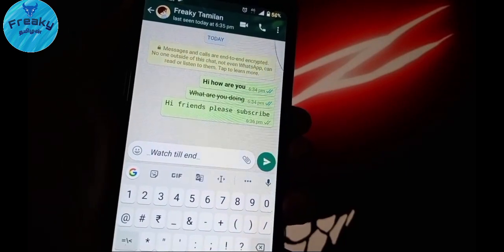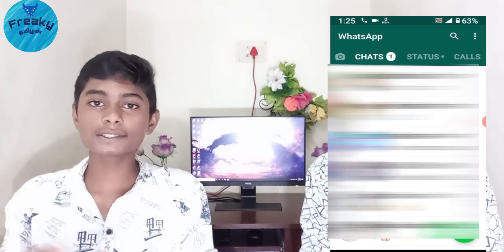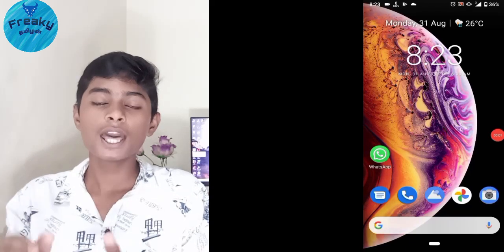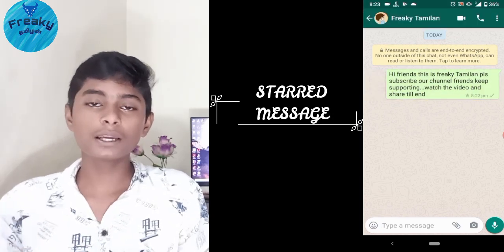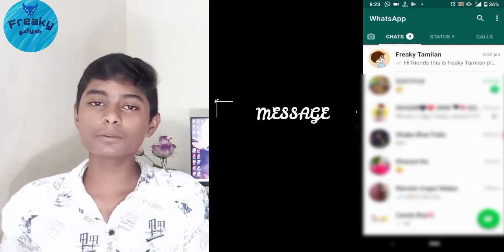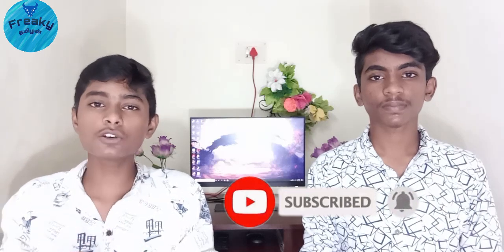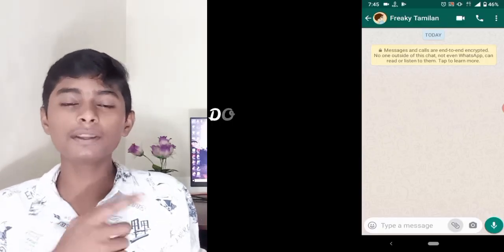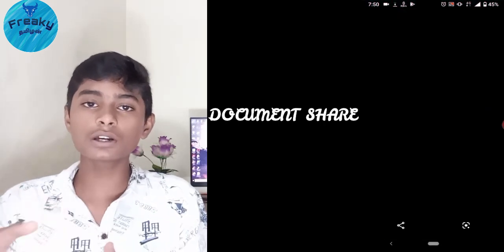BEST 10 WHATSAPP TRICKS | VERALEVEL ANA 10 WHATSAPP TRICKS IN TAMIL 2020| FREAKY TAMILAN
THIS VIDEO ABOUT BEST WHATSAPP TRICKS:

1.VOICE MESSAGE TRICK
           The moment you lift the phone after hitting the play button on the WhatsApp audio file and place the device on your ears, the audio file will play through the earpiece of your smartphone and not the speakers.

2.SEND THE MESSAGE IN GOOGLE ASSISTANT / APPLE SIRI:
                   On your Android phone, activate Google Assistant, if not already done. Now, if you have activated voice, say “Ok, Google” or “Hey, Google” to trigger Google Assistant. You can alternatively long-press the home button on your phone to activate it.

3.CREATE GIF
            Shoot a video that you would like to make into a GIF.
Open a conversation in WhatsApp.
Tap the attachment icon (the paperclip) on the top right.
Select Gallery.
Select the video that you want to convert into a GIF.

4.CHANGE THE FRONT:
                To change the font of your WhatsApp messages, use the ` symbol three times either side of the word. For example, ```Hello```. The symbol should not be mistaken with ' and it is available on both Android and iOS keyboards.

1.* HELLO*             BOLD
2. _HELLO_            TEXT STRICK
3.```HELLO```          WIDE
4.~HELLO~              ITALIC
              Use this symbol to change your fronts.

5.BROADCAST
           Open WhatsApp.
Go to the Chats screen  Menu Button New broadcast.
Tap + or type in contact names to choose recipients from your contact list.
Tap Done.
Tap Create.

6.STARRED MESSAGE:
          Launch WhatsApp from your Home screen or from the app drawer.
Tap the menu button on the top right of your screen. It's the three vertical dots.
Tap Starred messages.
Tap the message to view it in the chat.

7.FINGER PRINT SECURITY:
        Fingerprint lock for Android. Open the WhatsApp on your mobile device and make sure your WhatsApp is updated so that you get the latest feature. Click on settings and then follow account and then Privacy. You can see different menus. Click on the option Unlock with fingerprint.

8.CHANGE THEME
             To enable the feature, you need to first update to the latest Android Beta version of the app and then go to Settings Chats - Display-  Theme- Dark Theme. And viola! WhatsApp will enable the dark theme

9.SEND DOCUMENT PICTURES:
       Open an individual or group chat.
Tap Attach . Then, tap: Document to select a document from your phone. Camera to take a picture with your camera. ...
You can also add captions to photos and videos. Swipe between photos to add captions to each one.
Tap Send .

10.FILE MANAGER WHATSAPP SAVER:
               Firstly, get to your 'File Manager' or 'File Browser' according to your device.
Then, you'll find 'Internal Storage'. Tap on it and scroll down for 'WhatsApp'.
Lastly, go to 'Media' and here you can locate the files/images/videos/audios shared on WhatsApp.